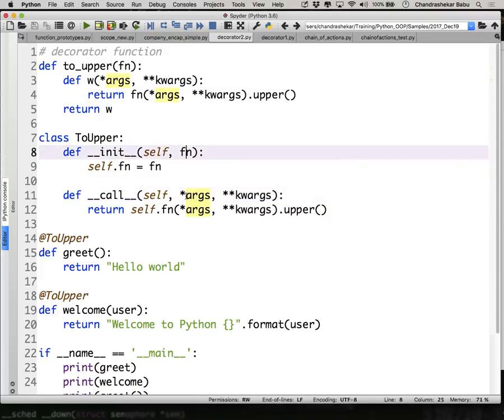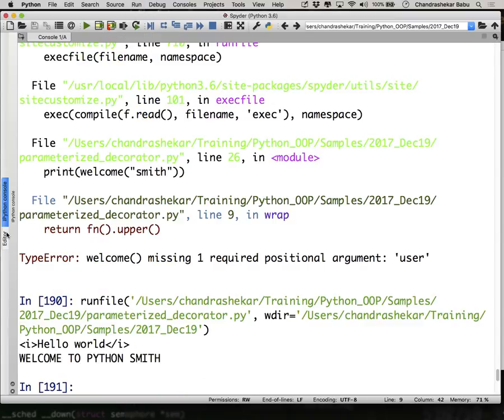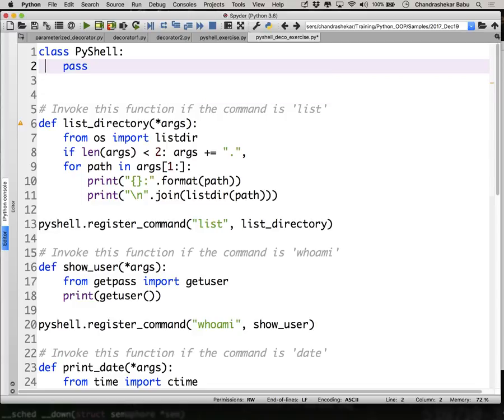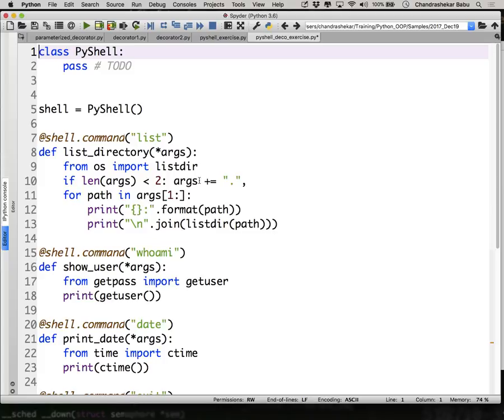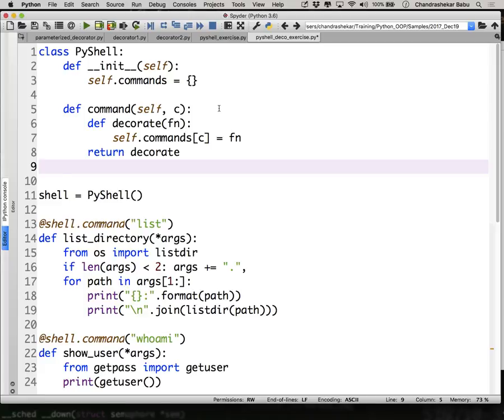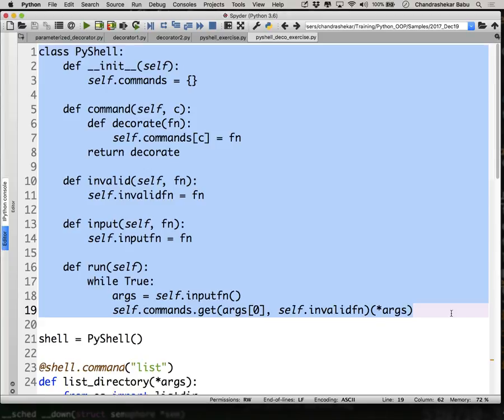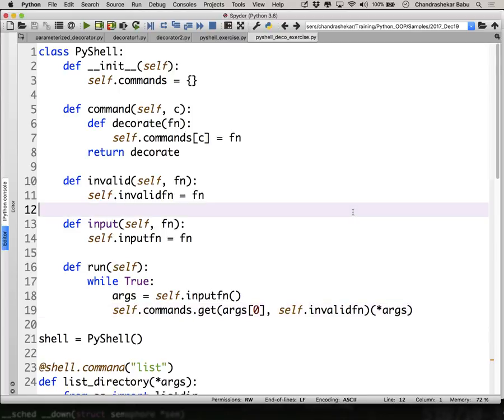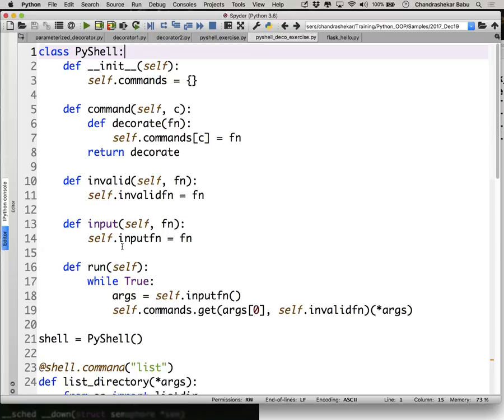06 Python OOP